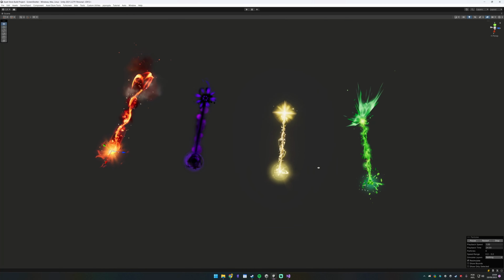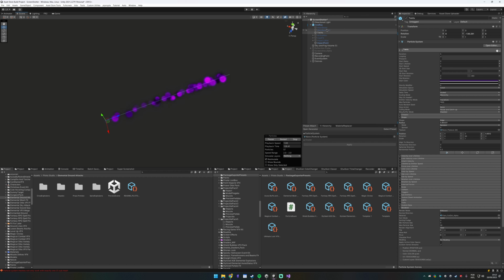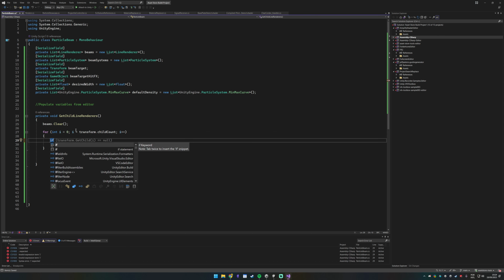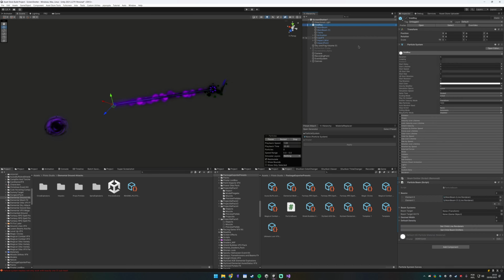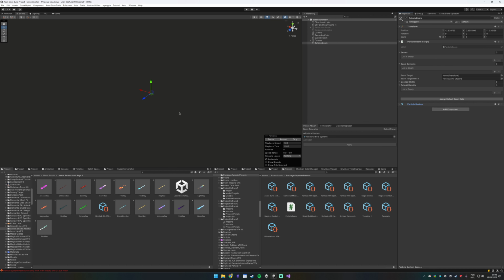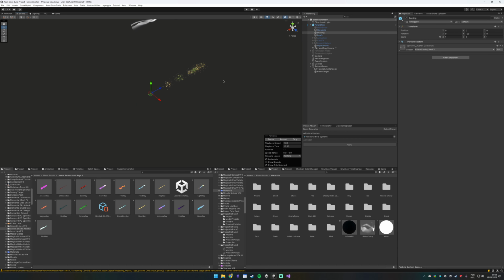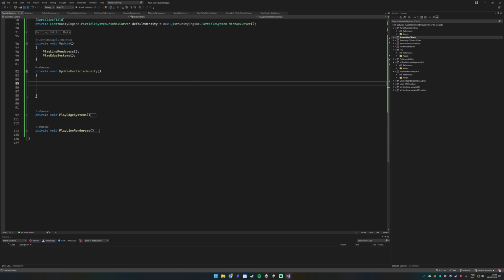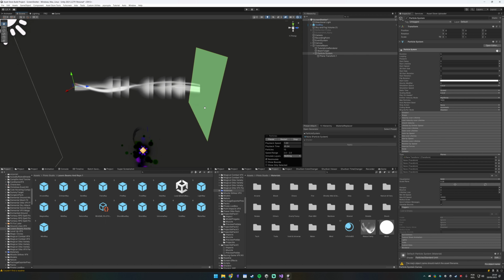Self Adjusting Laser Beams VFX on Unity [Scripting] | PILOTO STUDIO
If you liked the result don't forget to leave in the comments what you would like to see and don't forget to check Piloto Studio's networks so you don't miss anything.